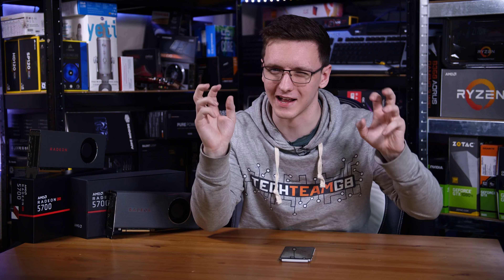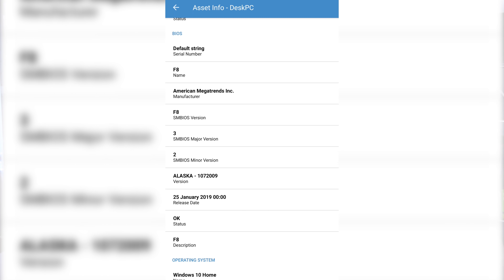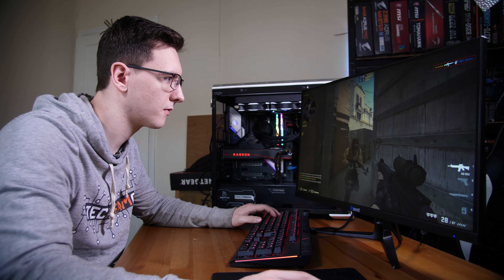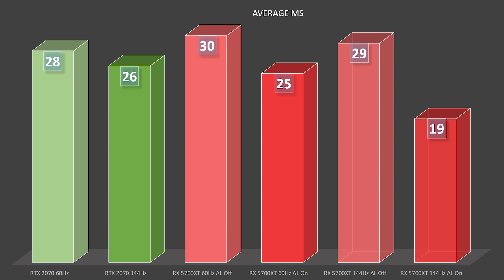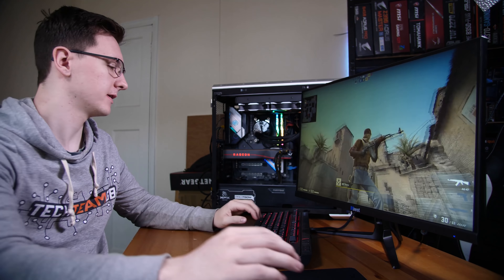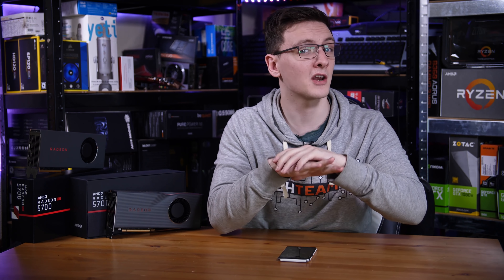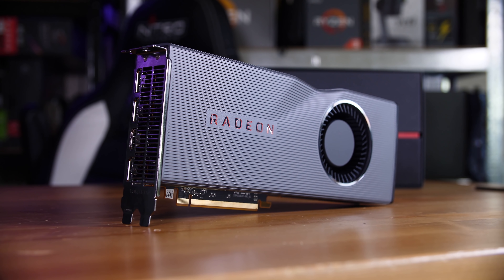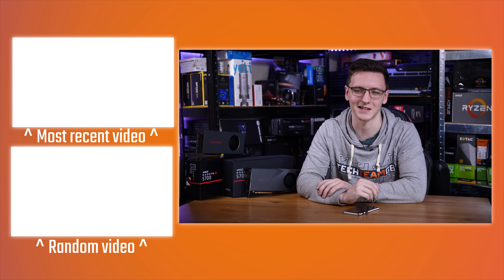Radeon Anti Lag - Does it suck?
AMD's Radeon Anti-Lag feature was launched at E3 2019 - but does it actually do anything? Does it help in game? Let's test it and find out!